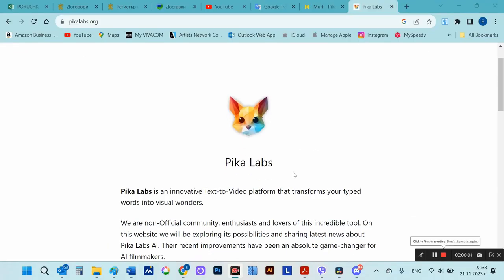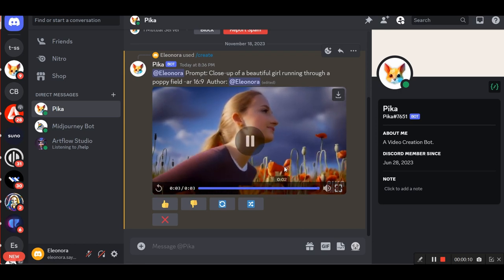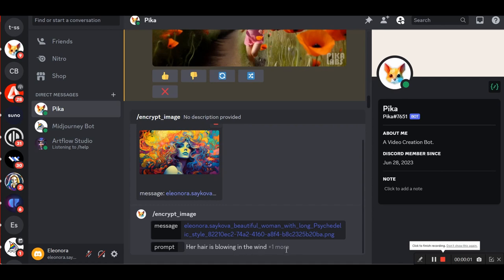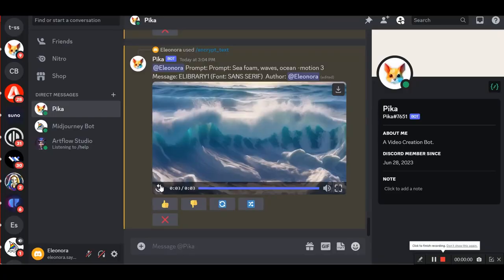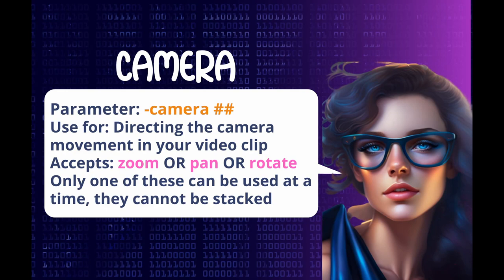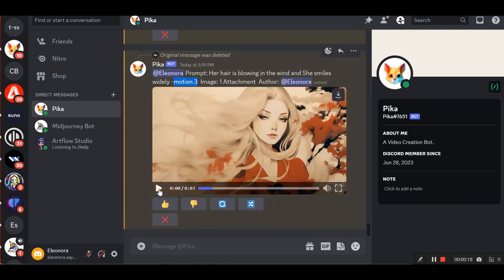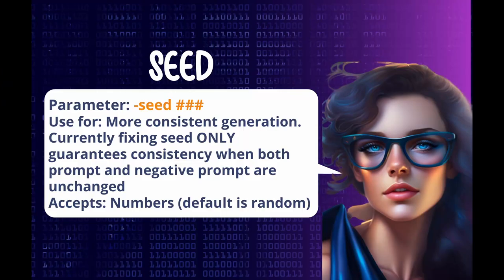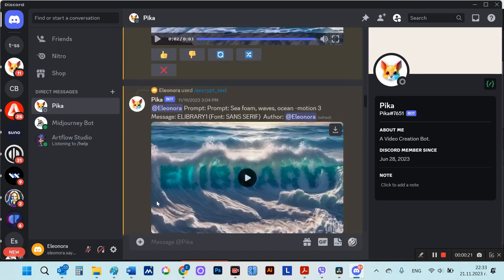Text And Image To Video, Step By Step Pika Labs Tutorial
In this video I will show you how to work with Pica Labs, how to create text to video, image to video, how to use the different parameters for better setup, as well as the different options for Camera movement, which Controlling the camera movement in your video clip.

and look forward 👀
to the next video 😘